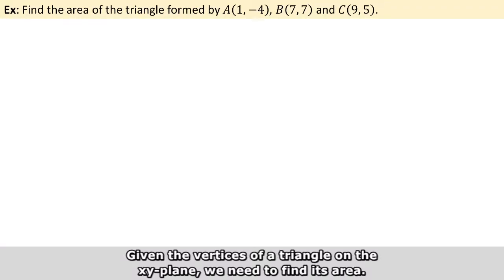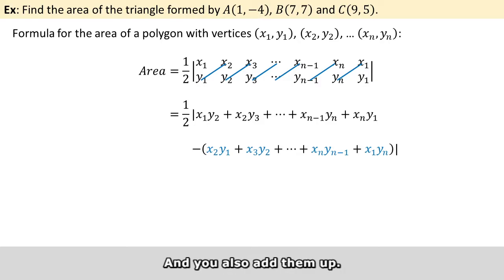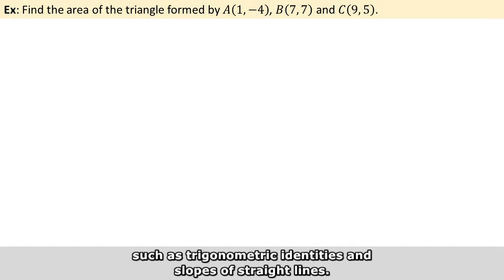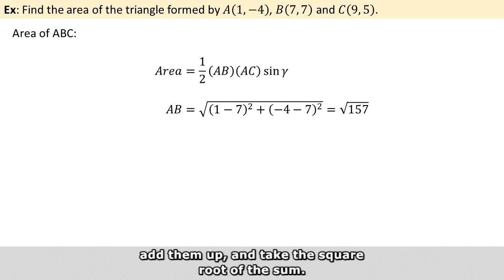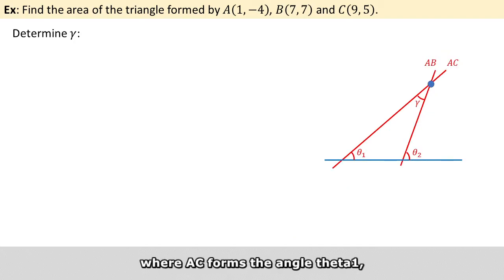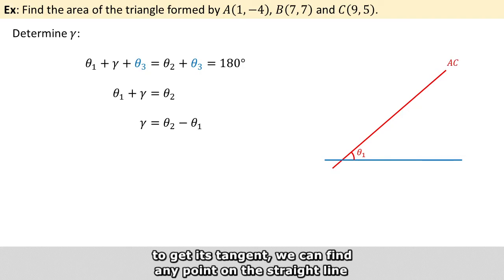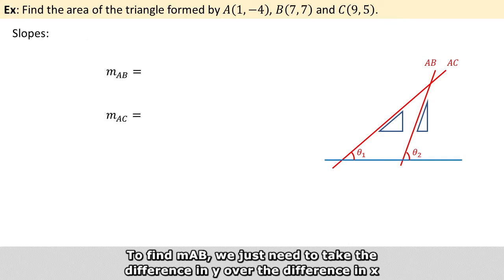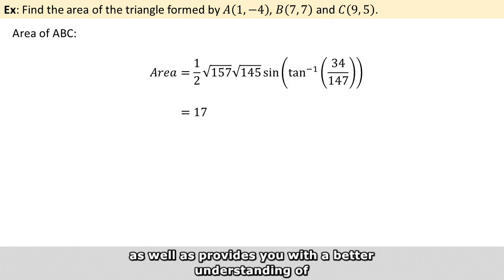A-Math: Area of a triangle on the xy-plane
This is meant to be a simple application of a formula that readily computes the area of any given polygon on an xy-plane. However, robotically plugging numbers into a formula rarely helps with learning. I decided to further demonstrate a more cumbersome method, which might actually help with understanding coordinate geometry a bit more.